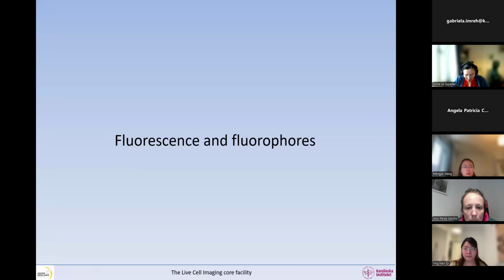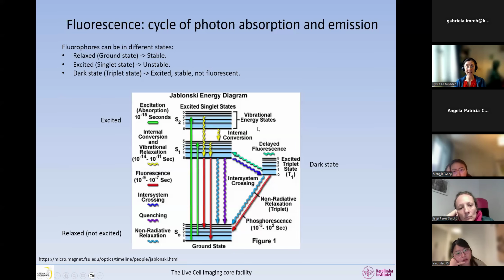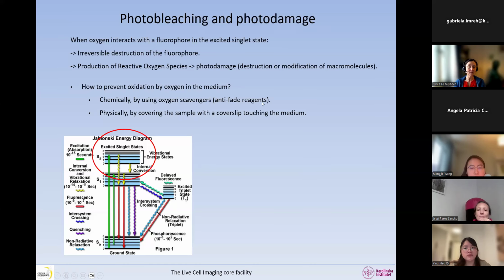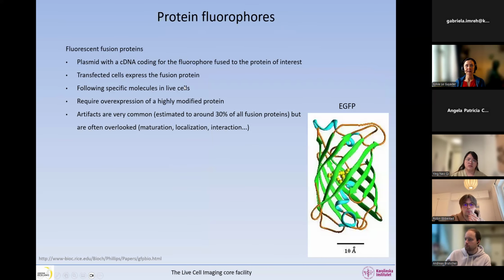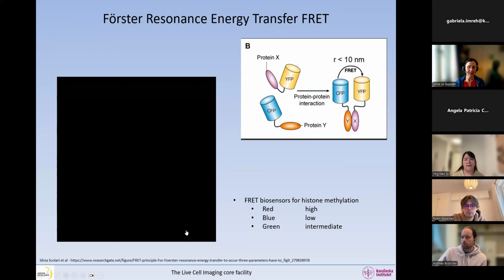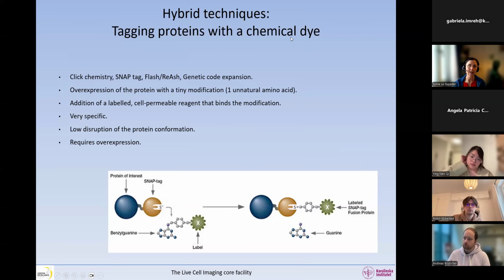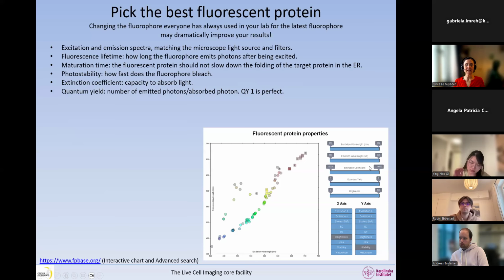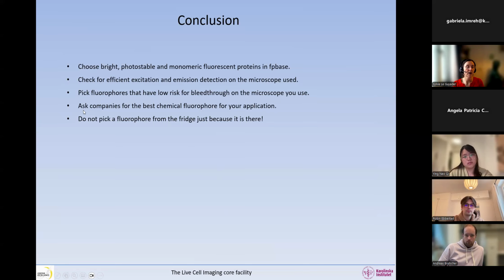Fluorescence and fluorophores 2026